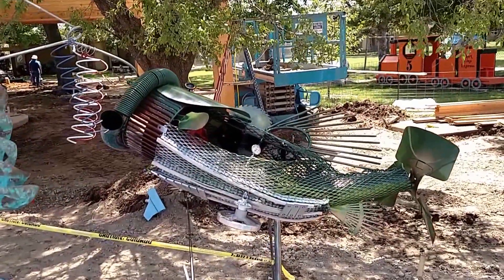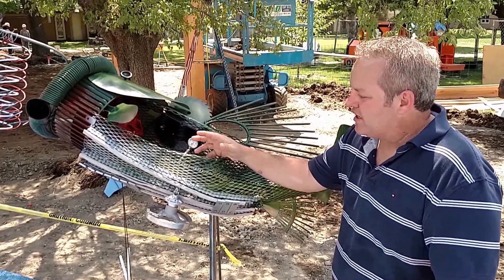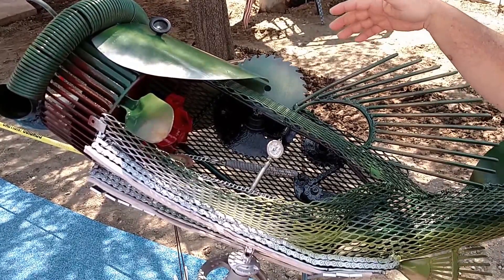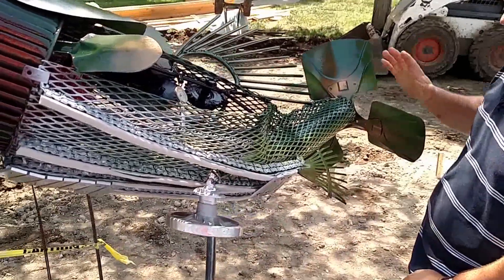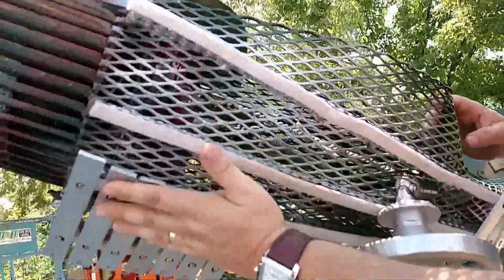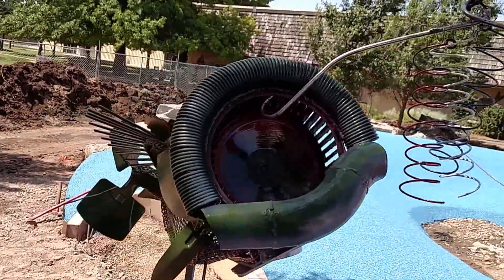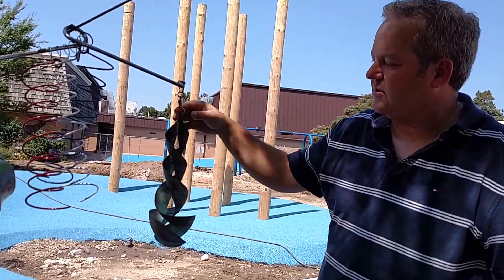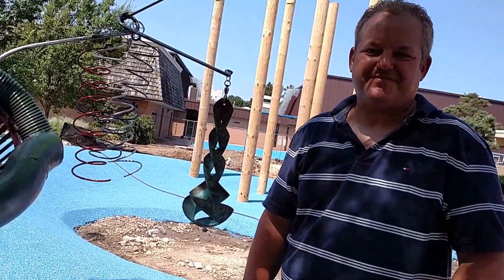Xylobone Fish created by Brian Maupin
Brian Maupin explains Steampunk art and the inspiration for the Xylobone fish at Wichita Collegiate School. The children (and their dads) are going to love this one!  It is spectacular.It is featured to the side of the river in a planting bed.  Children will enjoy playing the xylophone, spinning the tail fin and spending hours imagining catching the 'big one'!